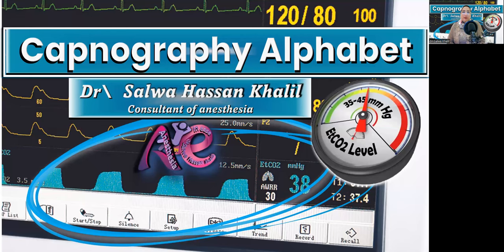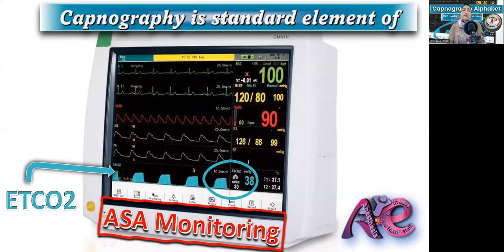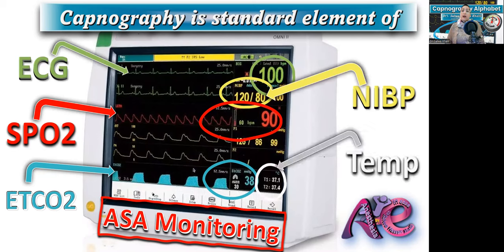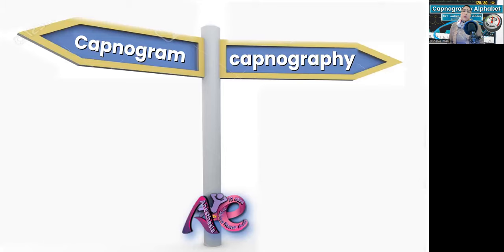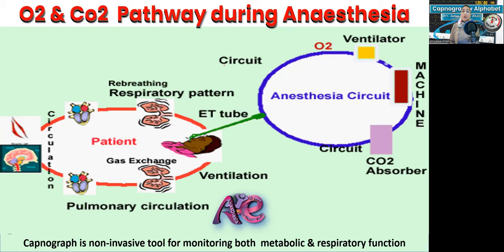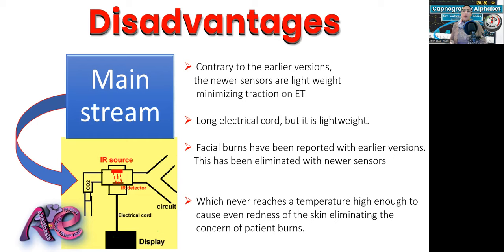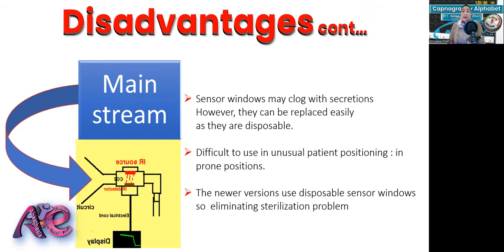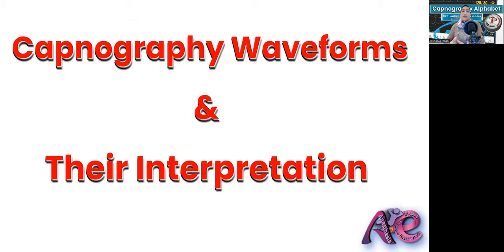Capnography Technology , physics & Types ,End-tidal carbon dioxide EtCO2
Capnography Technology , physics & Types
End-tidal carbon dioxide EtCO2 (Definitions , production transport & Elimination)
Capnography VS pulse oximetry?